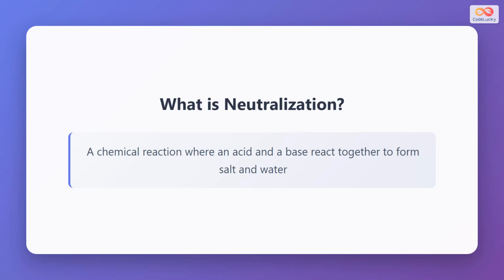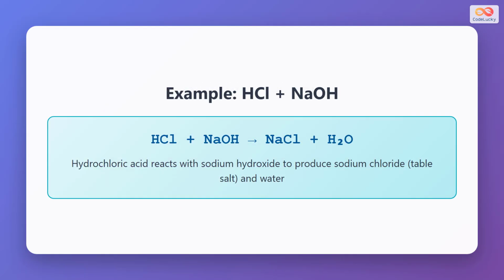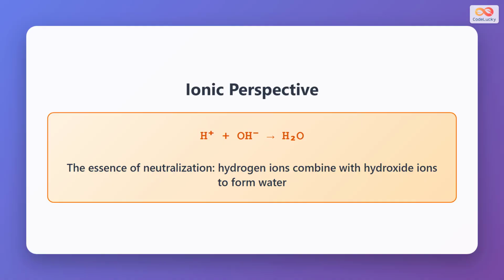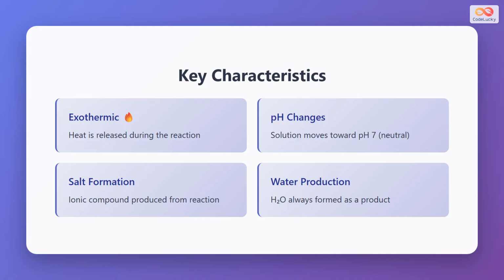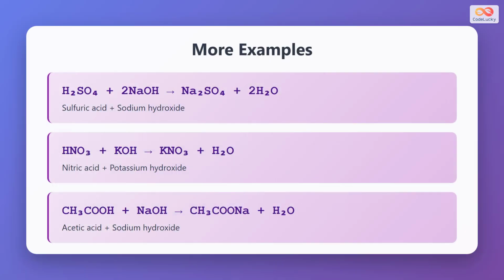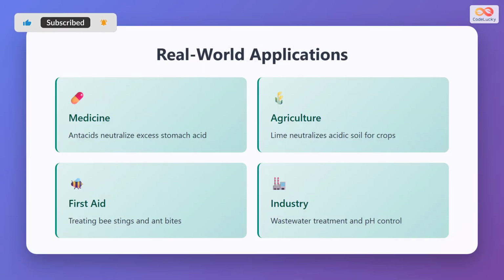Neutralization Reaction: Acid + Base → Salt + Water | Chemistry Basics Explained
⚗️ Learn about Neutralization Reactions in Chemistry! ⚗️

Discover what happens when acids and bases react together in this comprehensive chemistry lesson. Perfect for students learning about acid-base chemistry!

🔬 What You'll Learn:
✅ What is neutralization and why it matters
✅ The general equation: Acid + Base → Salt + Water
✅ Real examples like HCl + NaOH reaction
✅ Ionic perspective: H⁺ + OH⁻ → H₂O
✅ Key characteristics of neutralization reactions
✅ Multiple chemical equation examples
✅ Real-world applications in medicine, agriculture, and industry

💡 Understanding neutralization is essential for mastering chemistry concepts. This reaction is everywhere around us - from antacids relieving stomach acid to treating acidic soil for crops!

🎯 Perfect for:
• High school chemistry students
• Science enthusiasts
• Exam preparation
• Quick revision

Chapters:
00:00 - Neutralization
00:19 - What is Neutralization?
00:42 - General Equation
01:07 - Example: HCl + NaOH
01:34 - Ionic Perspective
02:04 - Key Characteristics
02:34 - More Examples
03:09 - Real-World Applications
03:46 - Outro